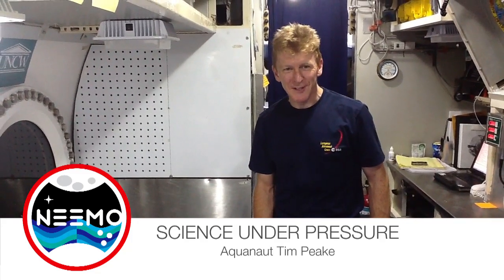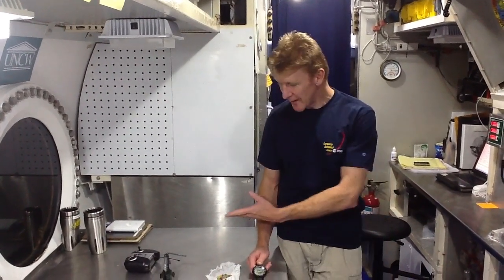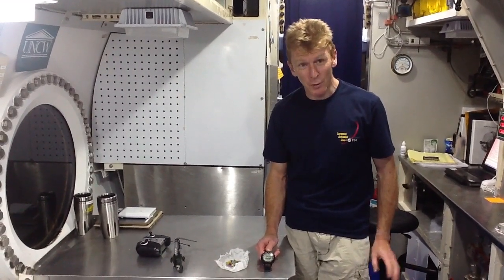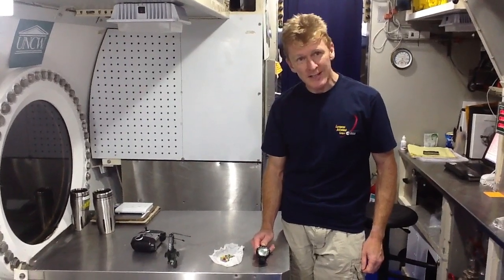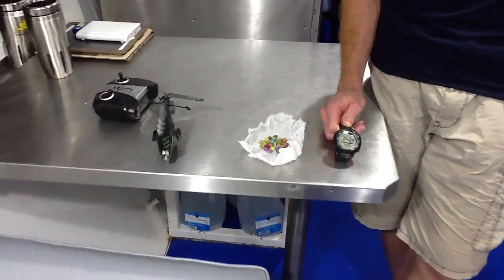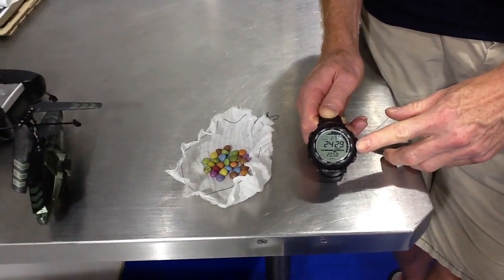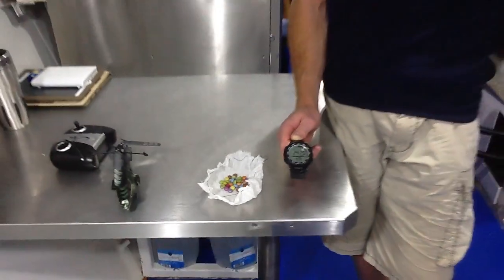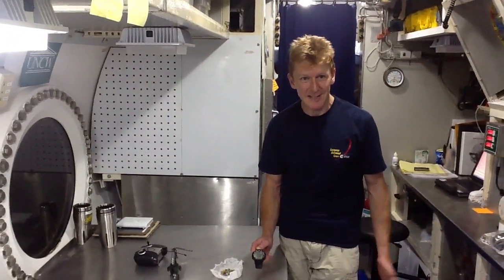Science Under Pressure with Aquanaut Timothy Peake "The Sweet Lift" in Aquarius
Science Under Pressure with Aquanaut Timothy Peake Conducts the Sweet Lift Experiment in the Aquarius Habitat at 2.5 times surface level pressure.
In the topside version of the Sweet Lift experiment ), Aquanaut Timothy Peake used the remote control helicopter to lift a small amount of sweets (14 pieces of candy). In the Aquarius habitat, the increased atmospheric pressure, Increased air density, and the reduction in temperature helped to increase the maximum lift of the helicopter. In the end Tim uses double the amount of sweets (28 pieces of candy).